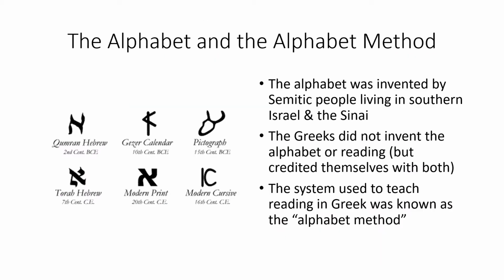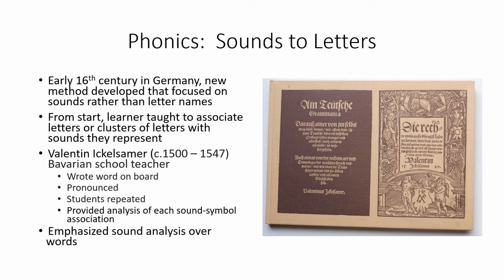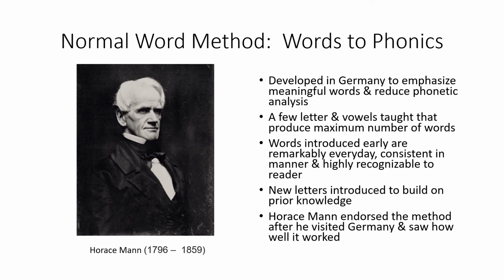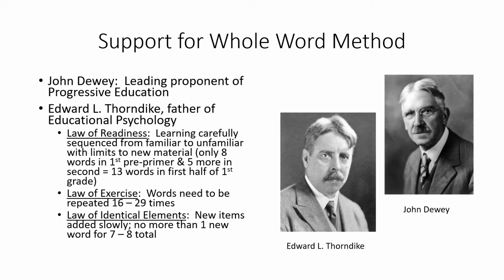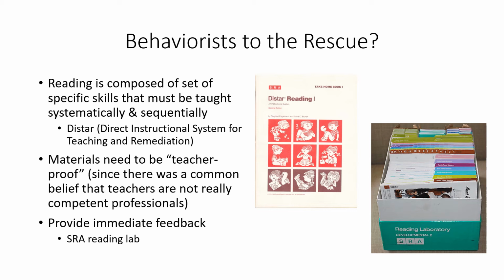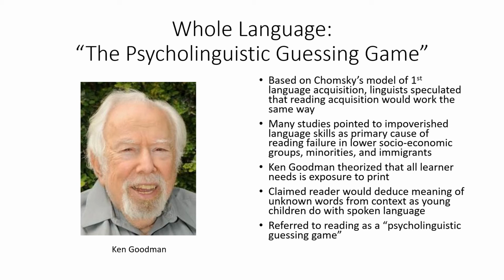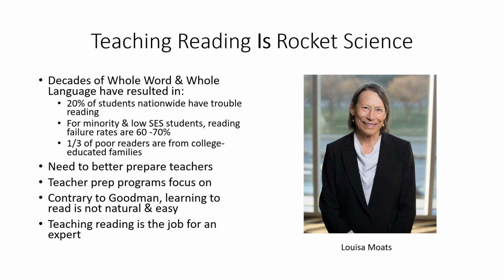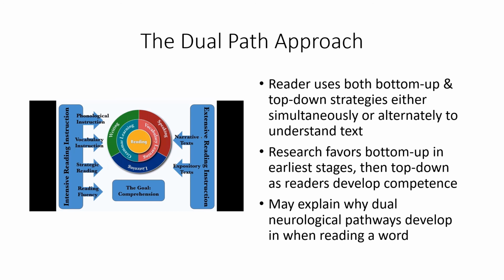The Reading Wars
This lecture provides a brief overview of the methods that have been used to teach English reading in America.